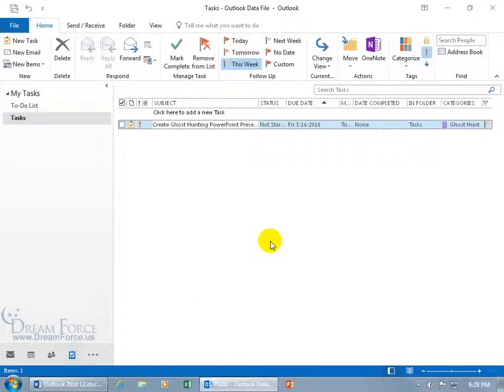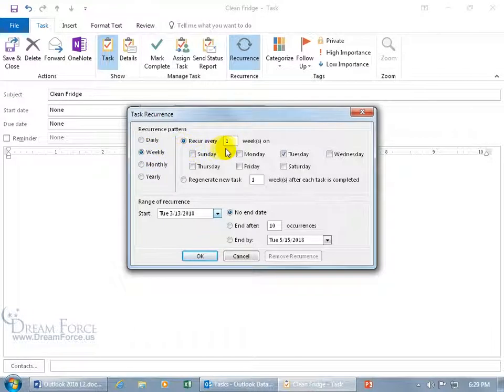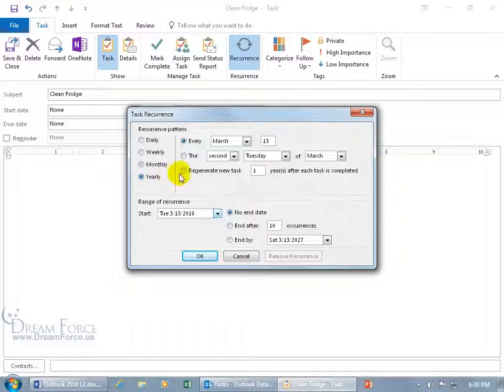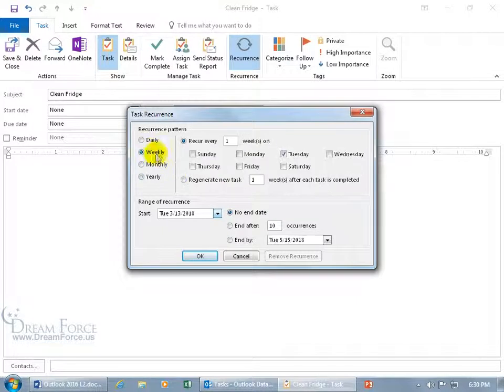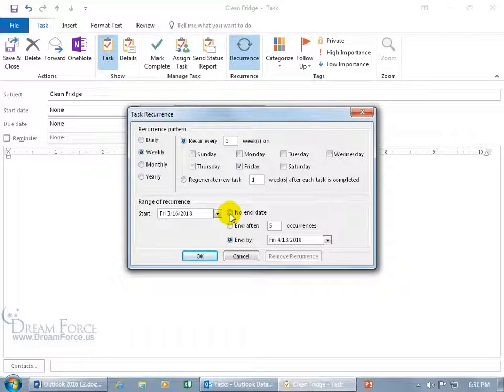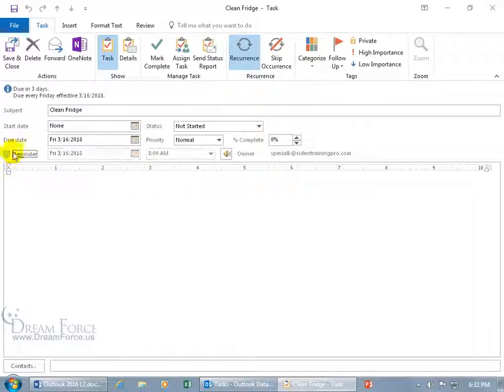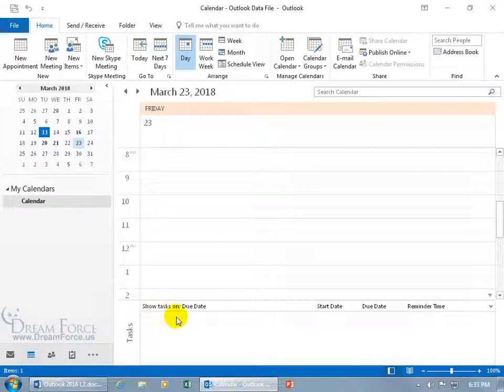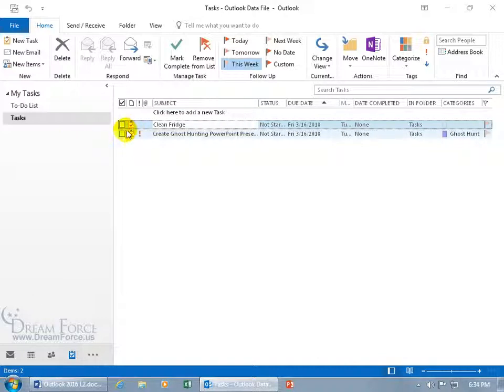Microsoft Outlook 2016: Recurring Task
Microsoft Outlook 2016 training video on how to schedule a recurring Tasks, which is a Task that needs to be completed on a regular schedule.